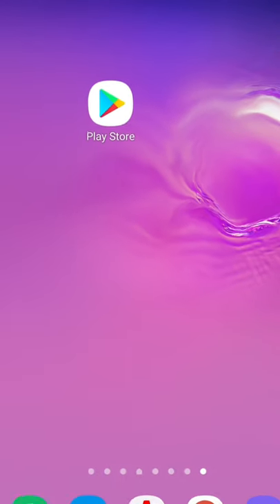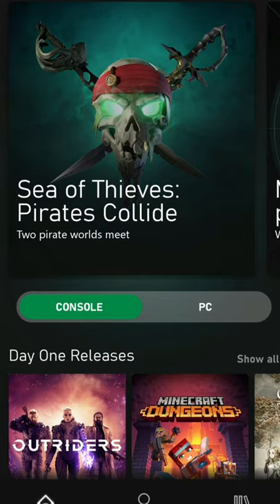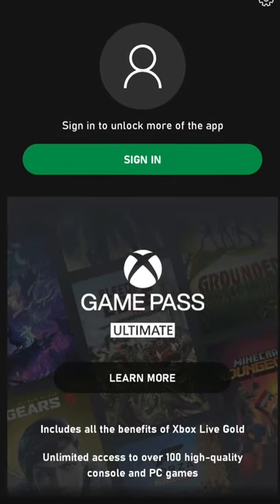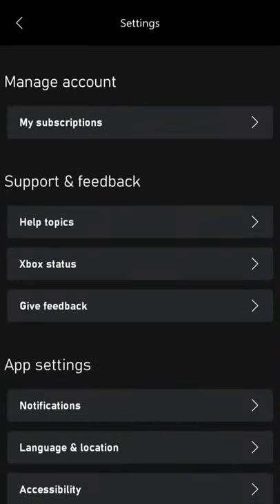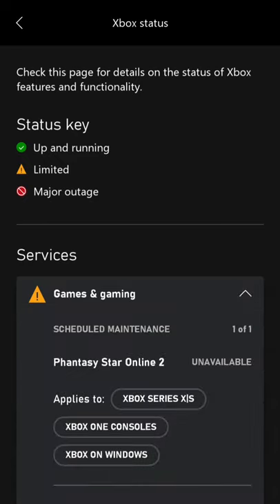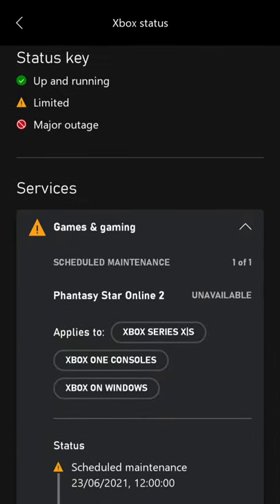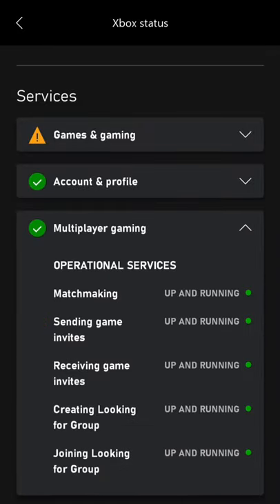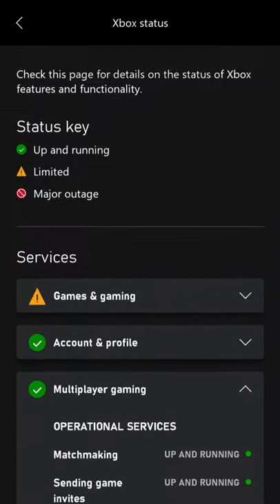xbox gamers - GET THIS APP!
I found a very useful feature within the Xbox Game Pass App on Android from the Play Store, check it out and share with a friend!

◾ My Recommended Products (USA) (UK)
◾ PortPlugs (USA) (UK)
◾ Cleaning Tools (USA) (UK)
◾ Compressed Air Can (USA) (UK)
◾ Rocket Ship Air Blower (USA) (UK)